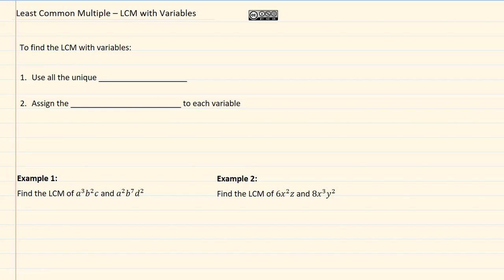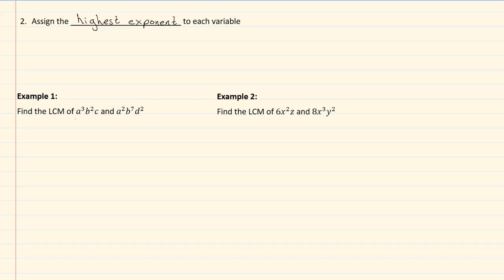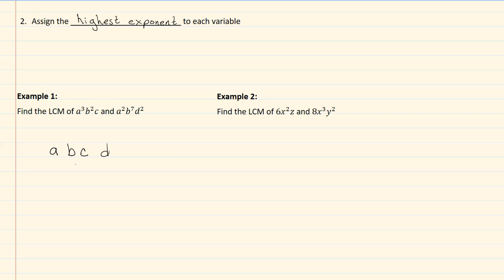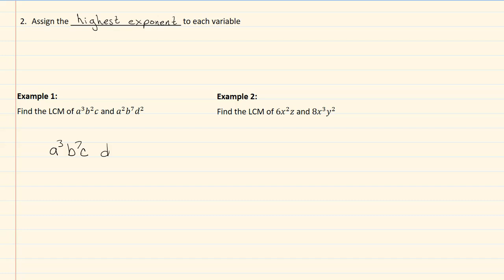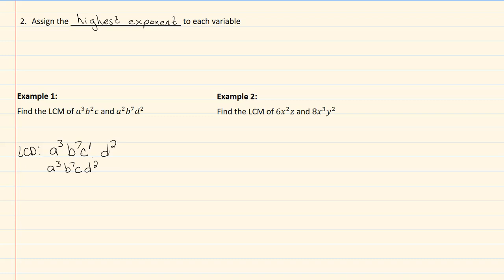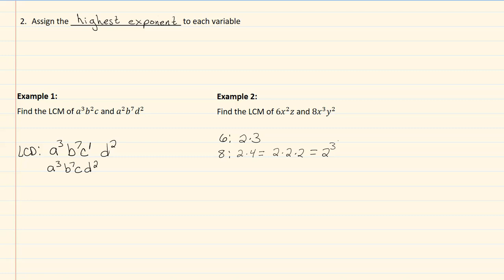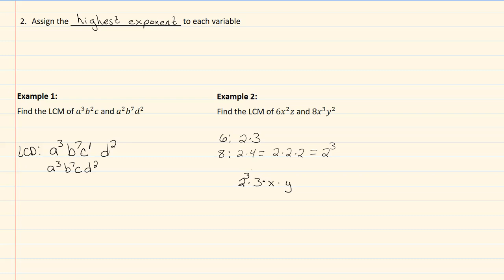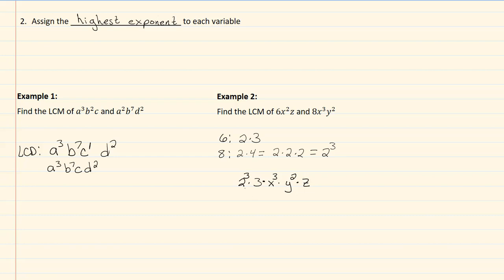2.4d LCM with Variables